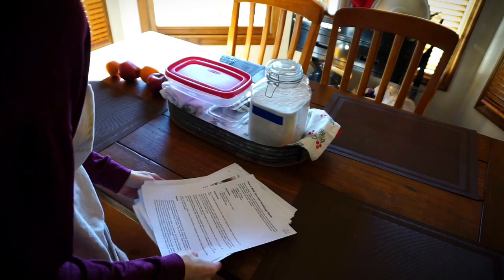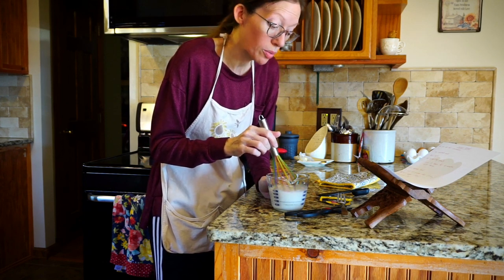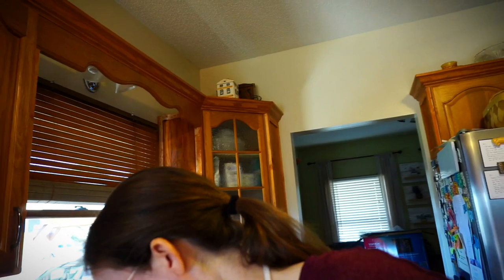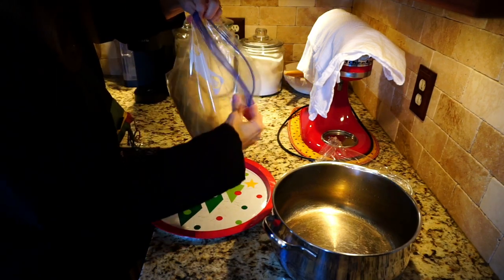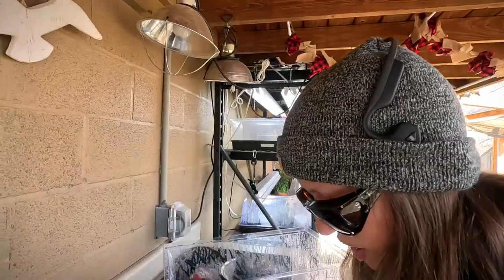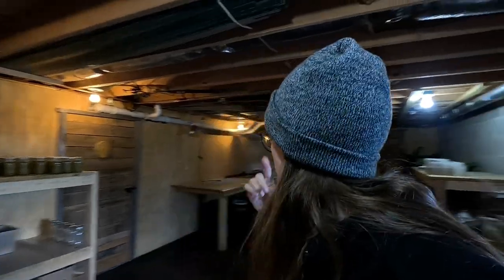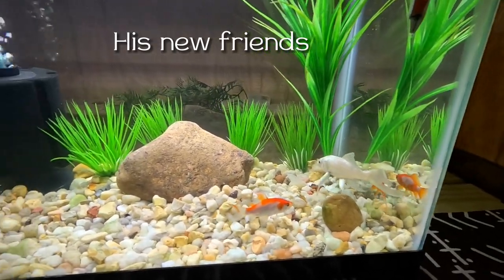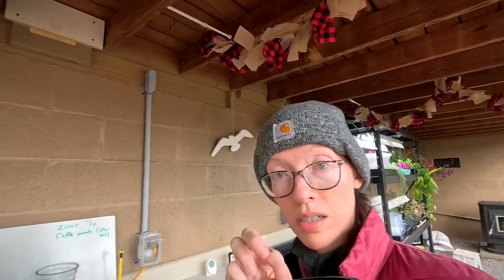Update on the baby chicks and greenhouse herbs | Vlog